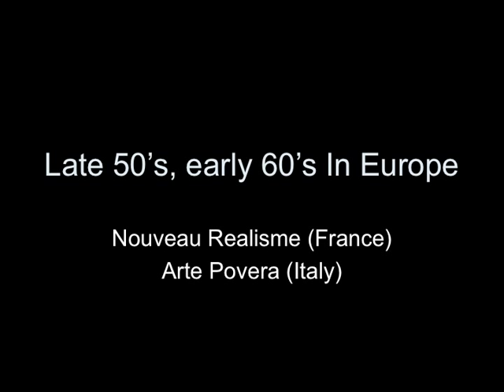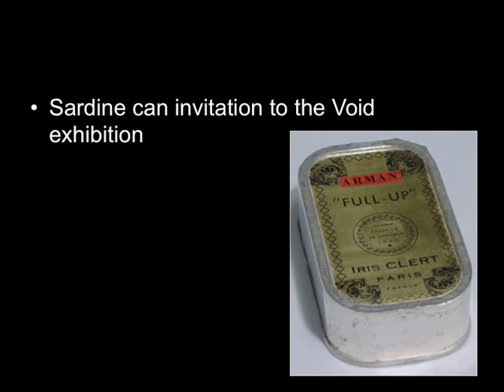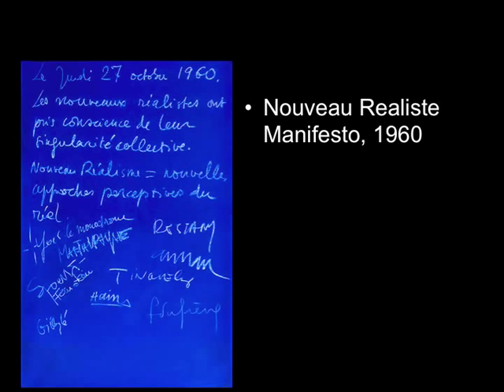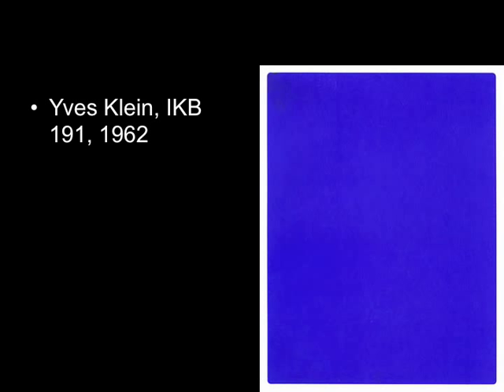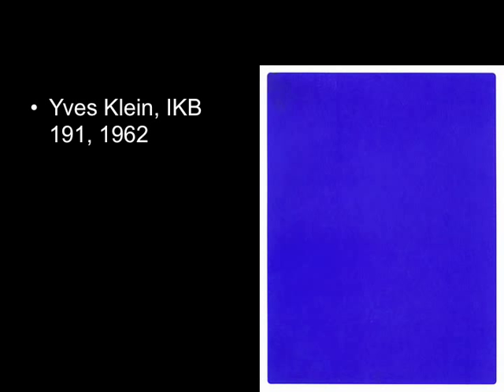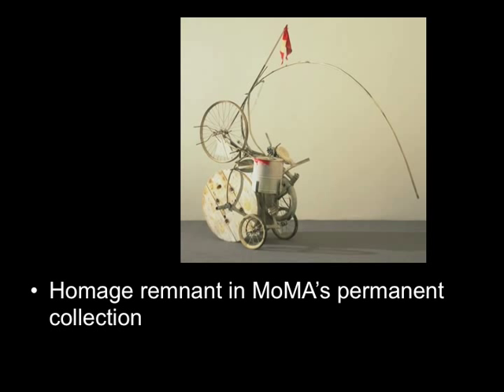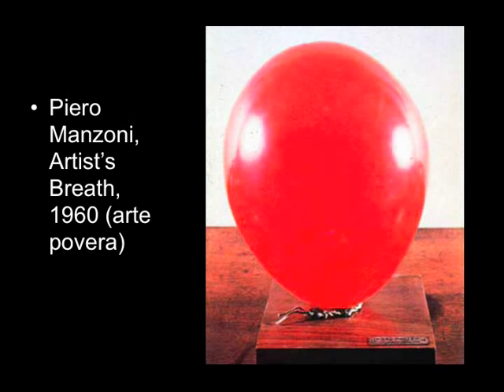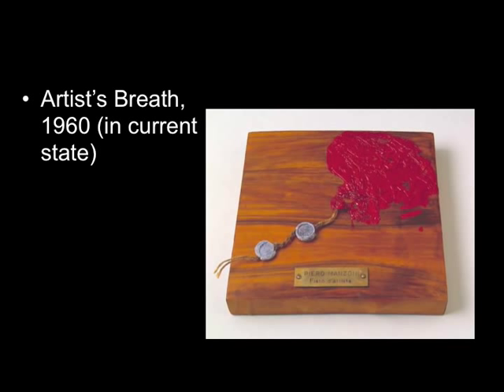03 Late 50s and Early 60s In Europe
Nouveau Realism, Arte Povera, and conceptual and performance art